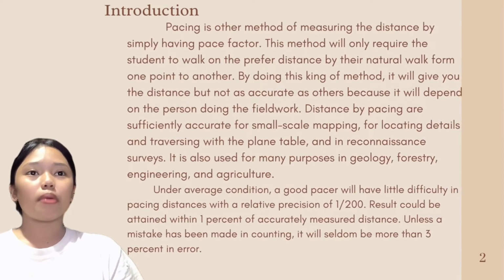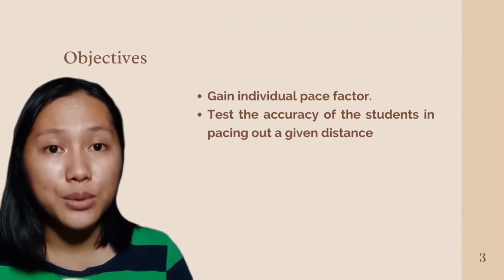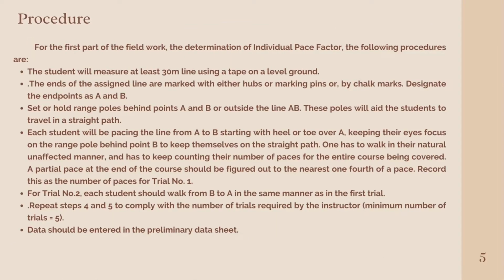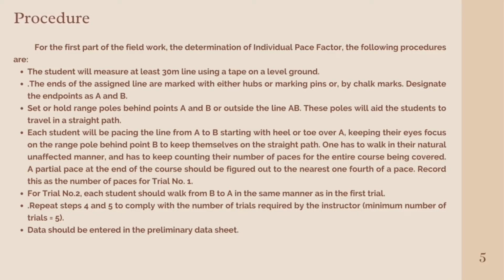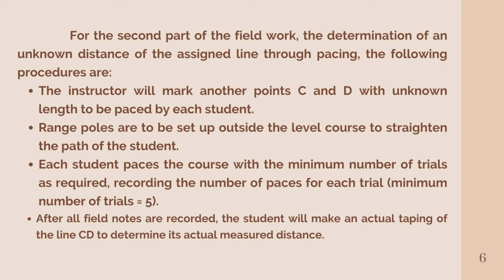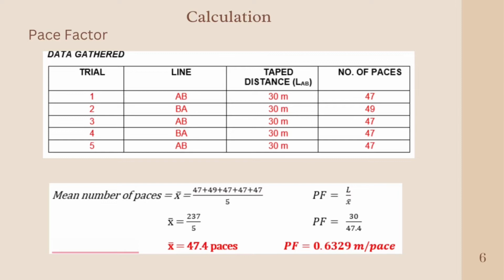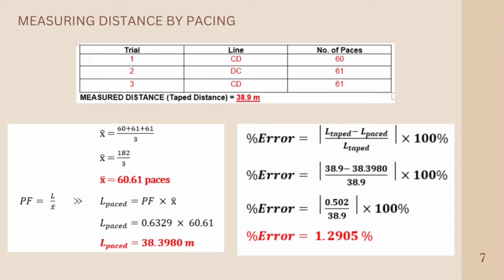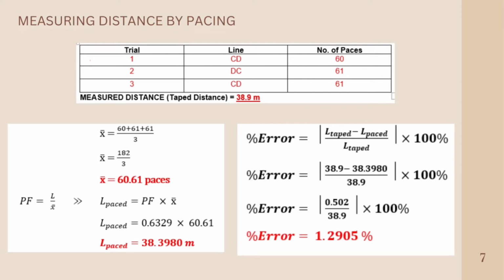PACING | GROUP 4 | Performace Innovative Task - Fundamental of Surveying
Group members

Leader : ANGELICA MARGATE
Member:
- Jhudiel Alden Mercado
- Mylene Madelo
- Kristal Marie Morales
- Pearl Mesa
- Sairah May Maghanoy
- Elias Maestre
- Jericho Nacional